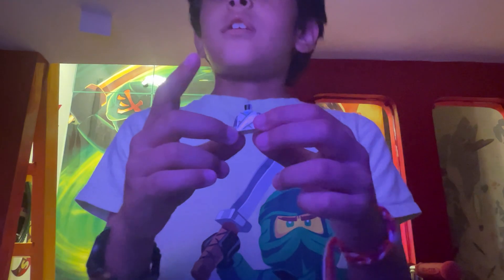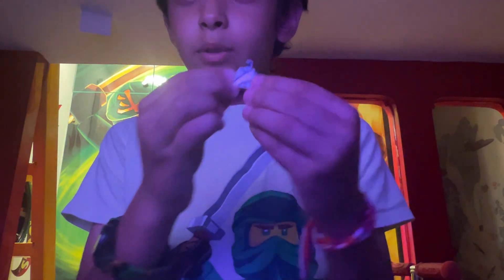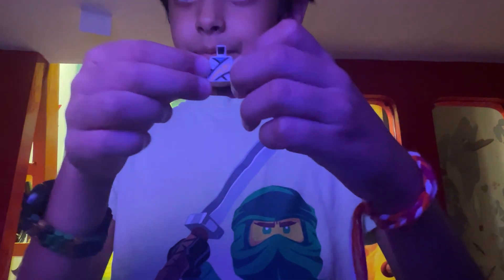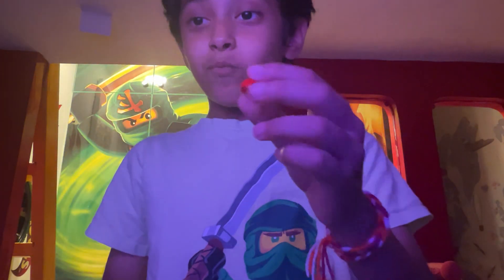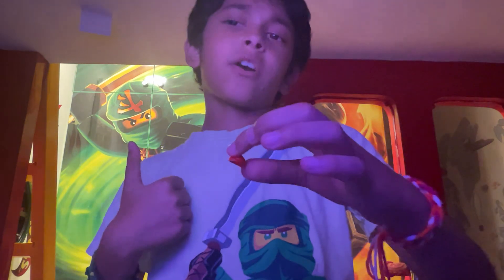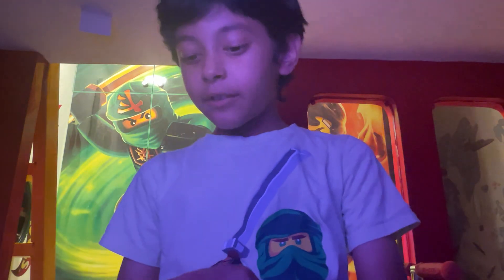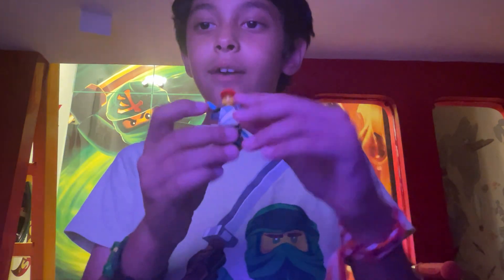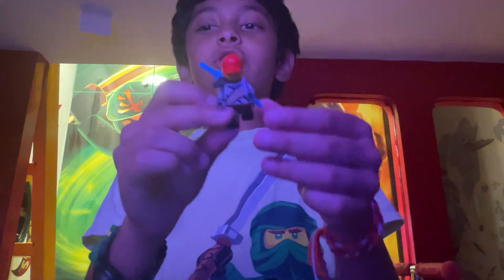aryan the ninjacrafter mini figure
hey guys welcome back in this video I'm showing you how to make me in lego and the red hat isn't necessary you can put anytime I forgot to say that so just telling you that now ARYAN out ah yeet